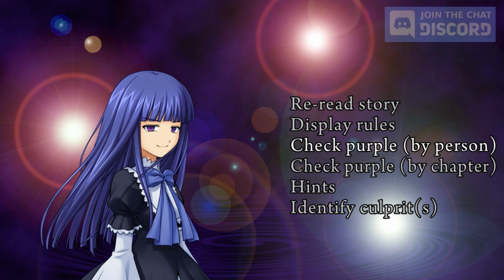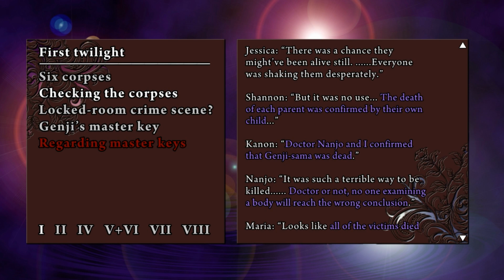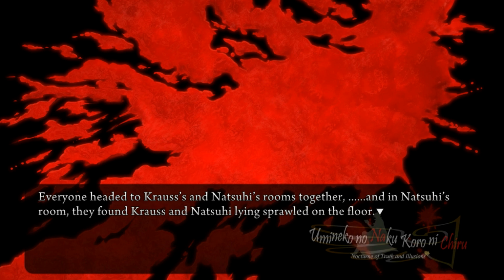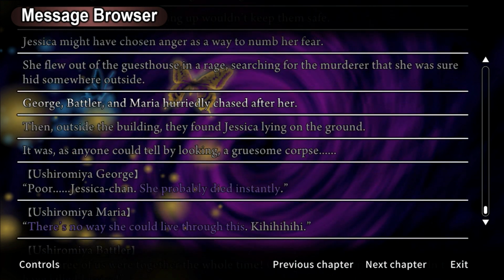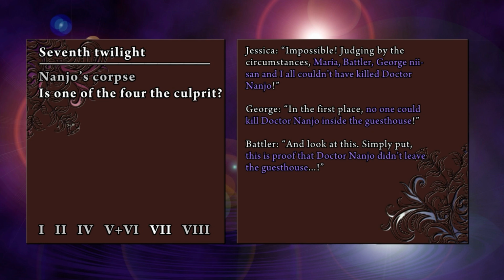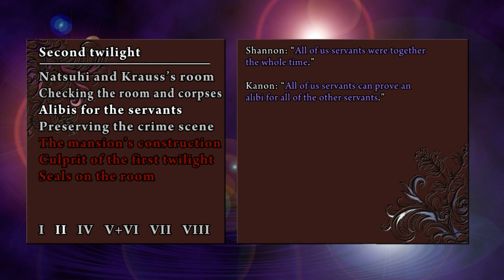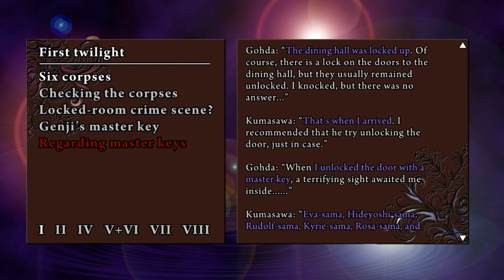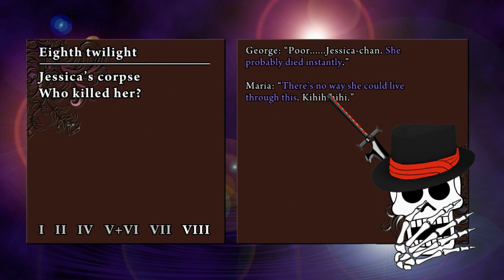The Bern's Puzzle - Umineko w/ Noby - S8E12 (VN Adventure - Blind)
Here it is folks. Enjoy the thinking while you are at your most cozy. It helps me out a lot! Also, feedback is always appreciated.

WITCHY POLLS!

Outro: Lie-alaiaa

For Updates on particular adventures and channel in general check my

Artist of my banner:   @lozzureborn (Twitter)
Artist of my profile pic: @QueenSenpai (Twitter)

- commentary let's play series with Noby a.k.a Stretch AdventureKS

*Wanna know about Umineko When They Cry?*
Umineko: When They Cry (Umineko no Naku Koro ni, lit. When the Seagulls Cry) is a Japanese dōjin soft visual novel series produced by 07th Expansion. The story focuses on a group of eighteen people on a secluded island for a period of two days, and the mysterious murders that befall them. Readers are challenged to discern whether the murders were committed by a human or of some other supernatural source, as well as the method and motive behind them. Umineko is the third title in the When They Cry series, preceded by Higurashi When They Cry and followed by Umineko no Naku Koro ni Chiru.